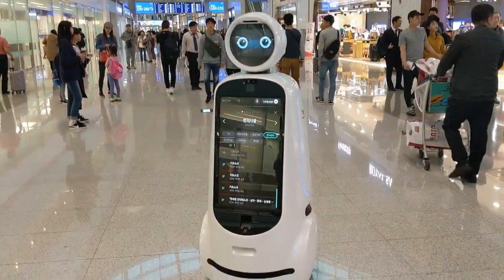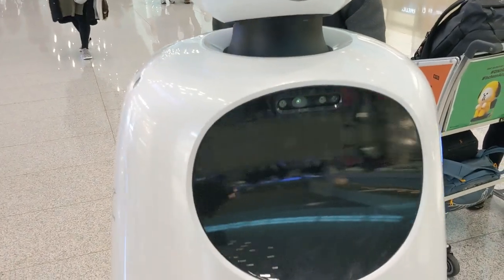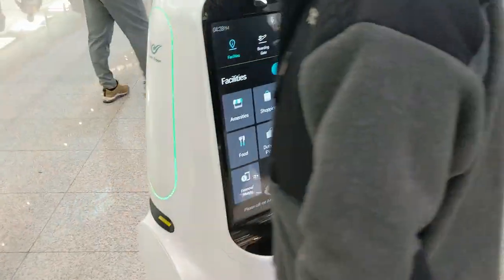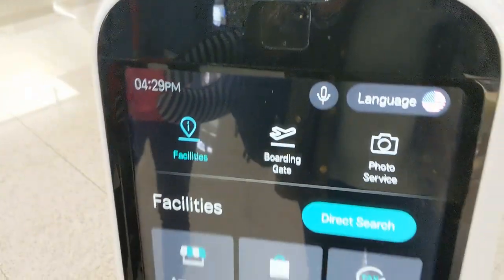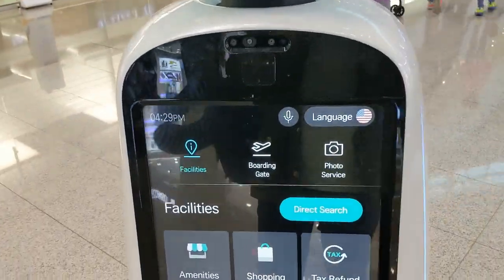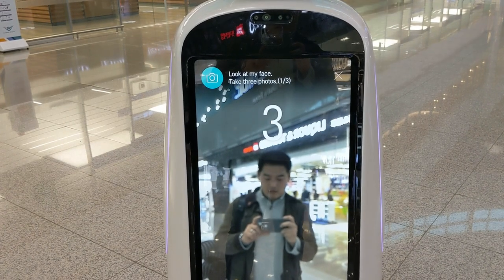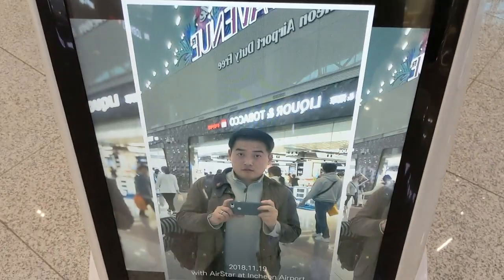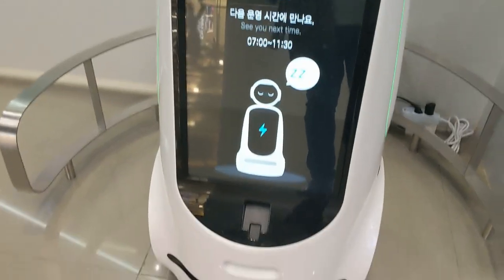What Can Airstar Robot Do?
Finally I landed on Seoul Incheon Airport Terminal Airport and managed to interact with this robot.

My first impression about this robot is that comparing to the actual size it is not that impressive but at least I have learned how this robot functions